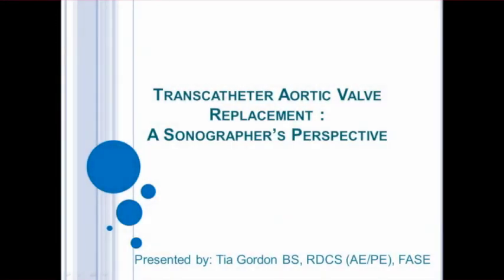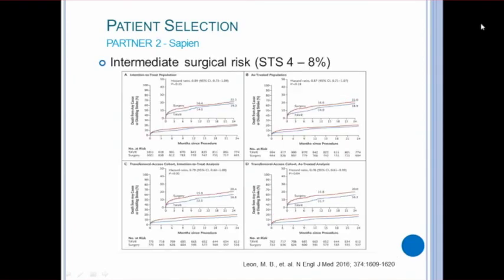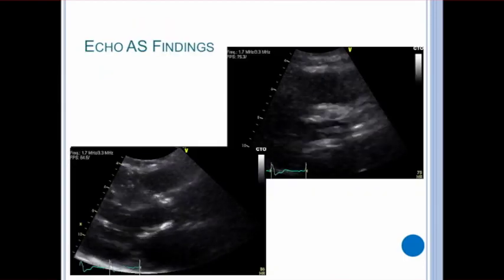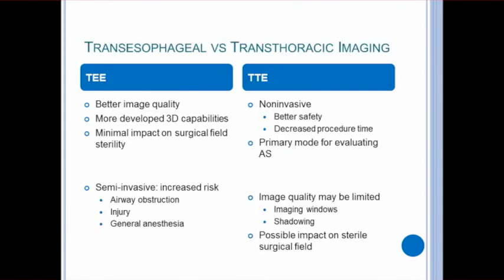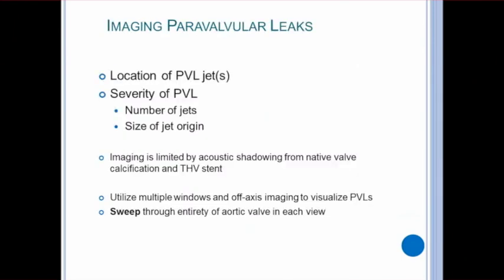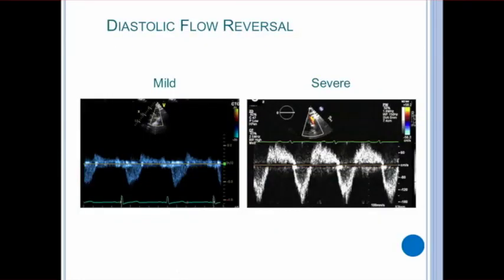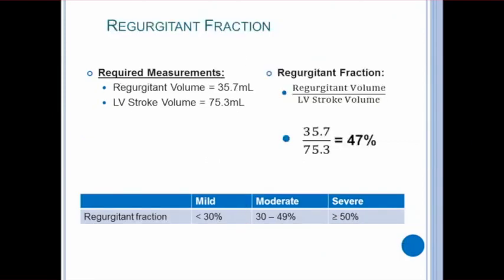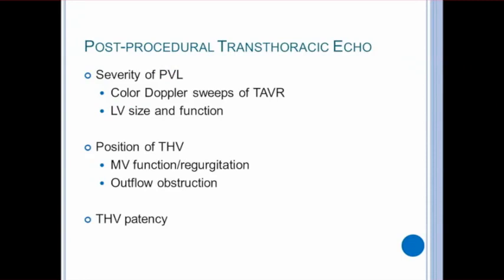Transcatheter Aortic Valve Replacement A Sonographer's Perspective